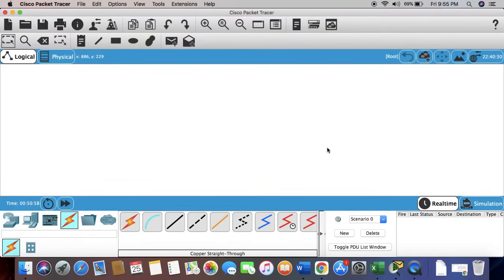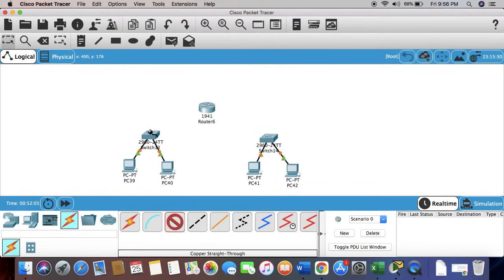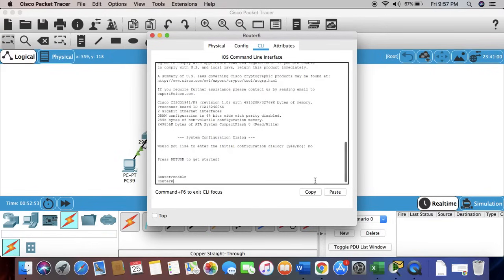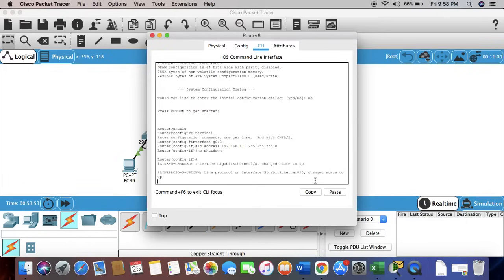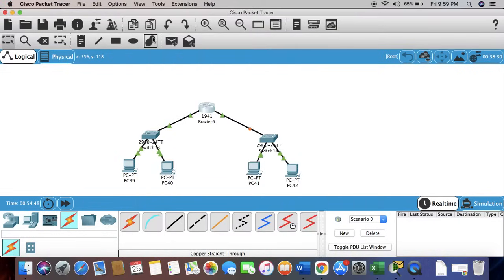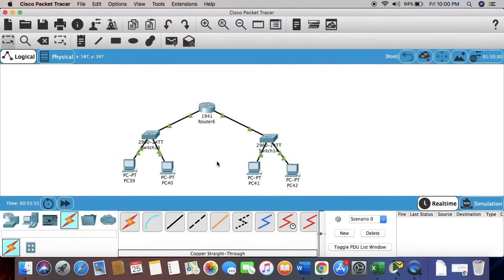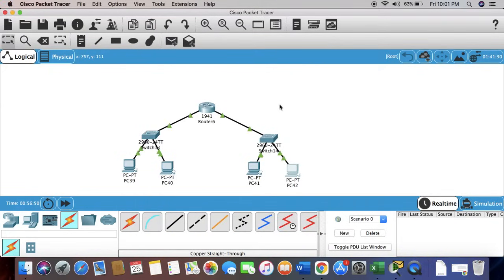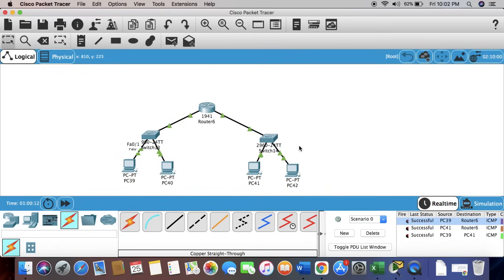Basic network Configuration tutorial | Cisco packet tracer | Step by Step | Simple PDU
| Networking basics 2020 | In this video, I am covering configuration of a basic network using 4 pc's, 2 switches and 1 router as well as how to effectively use and send PDU in and across the network using Cisco packet tracer.